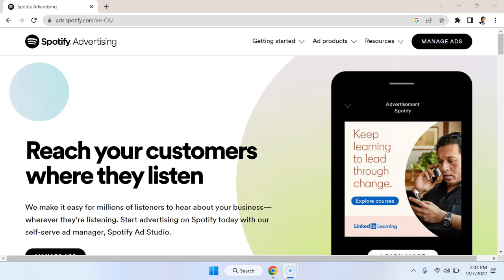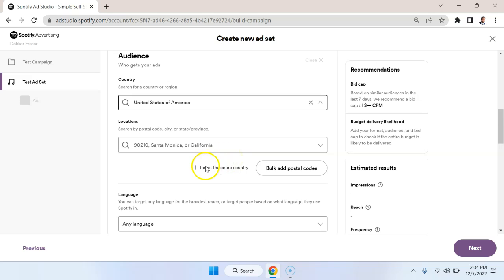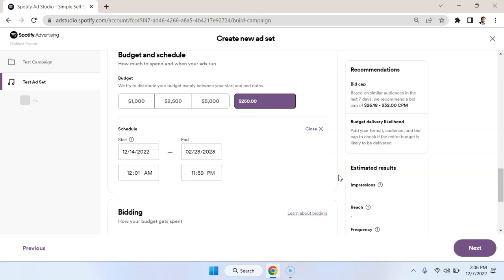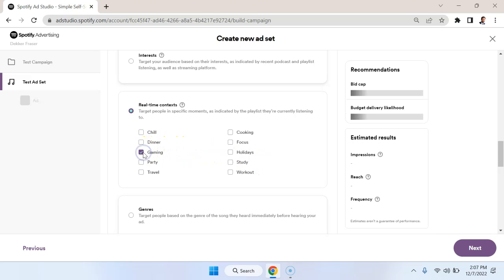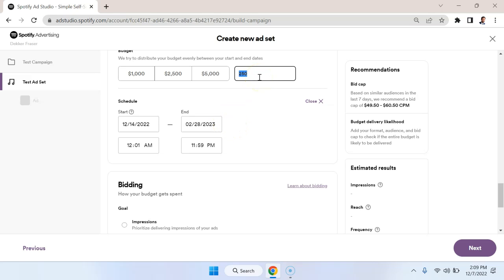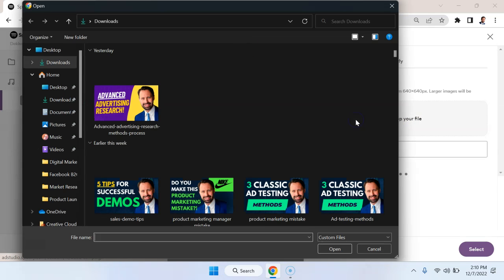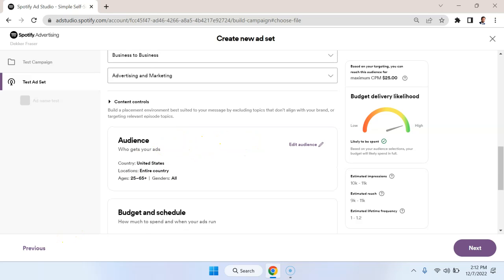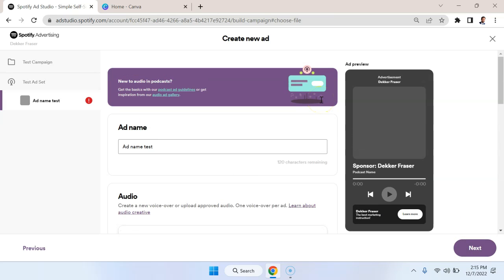Spotify Advertising Tutorial (Intro)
Quick introductory Spotify advertising tutorial. Learn how to launch the two major types of Spotify advertising with different placements for audio and video!